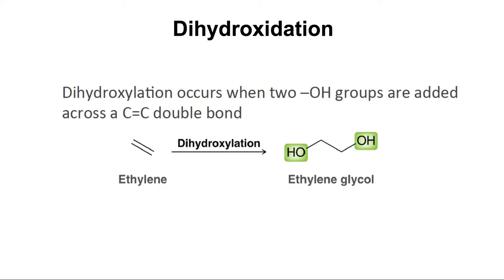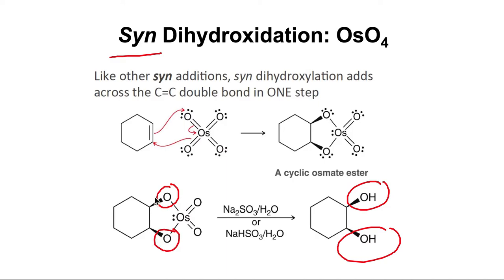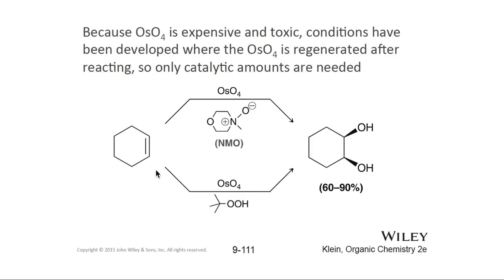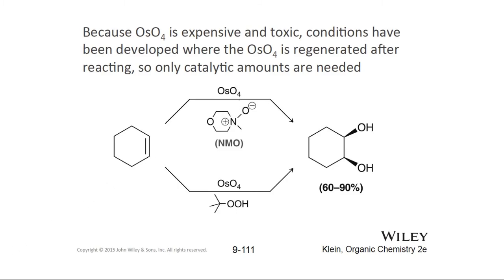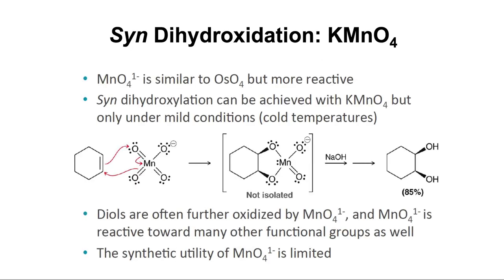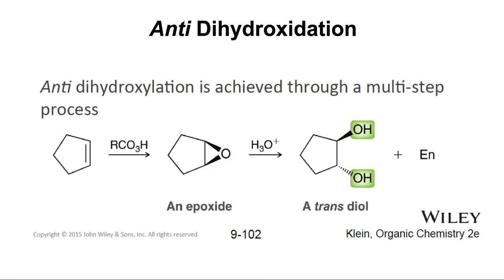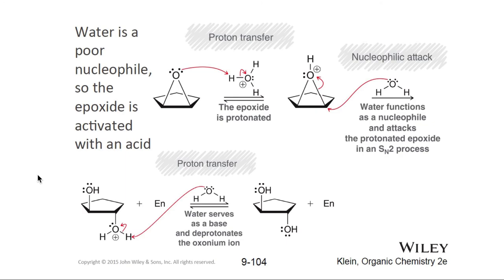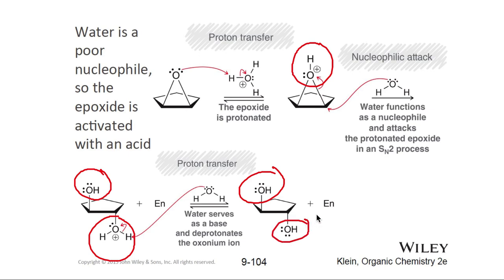Chapter 9: Dihydroxylation